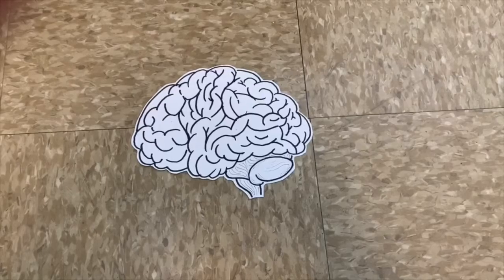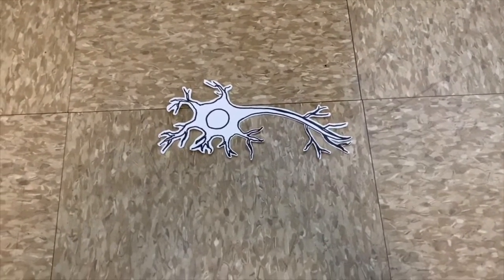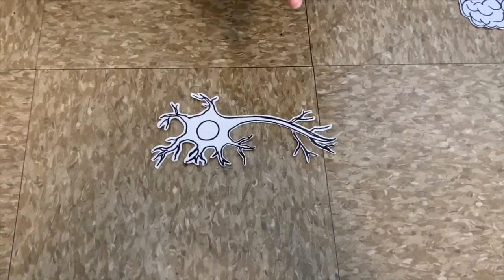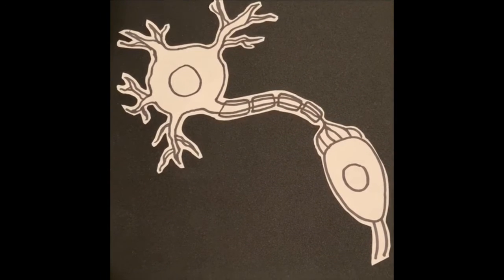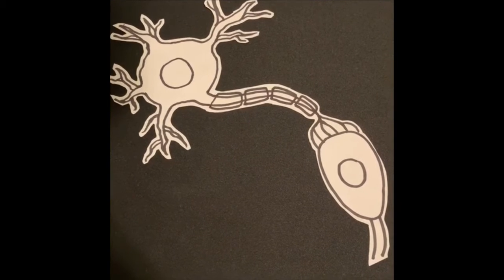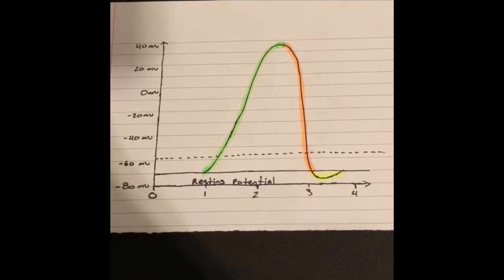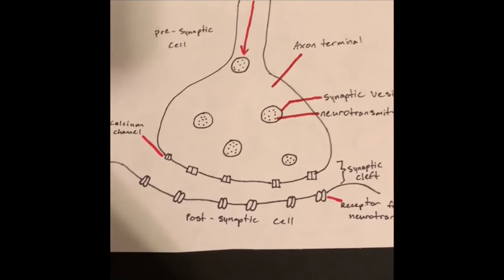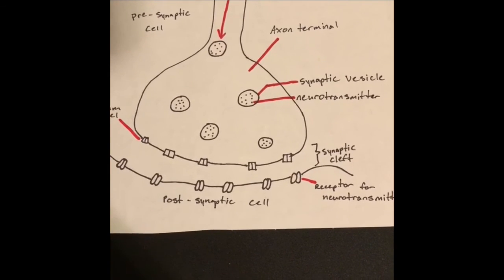Bio: Nervous system 12.1-12.2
Action potential and the Central nervous system.